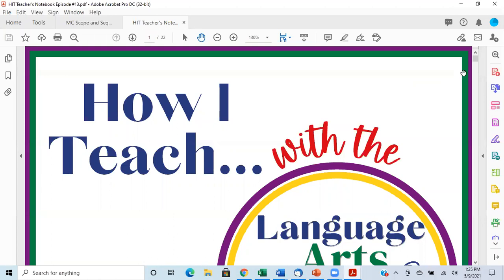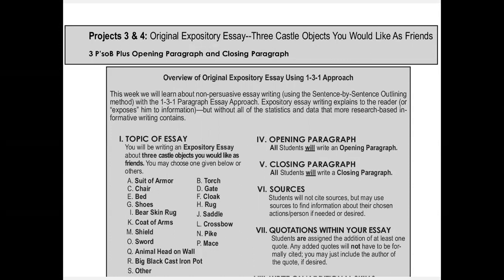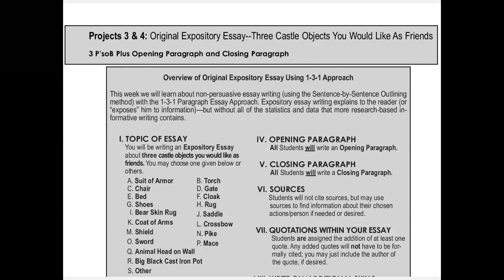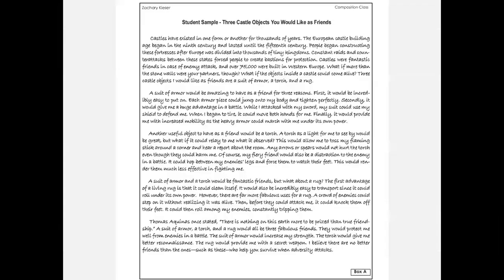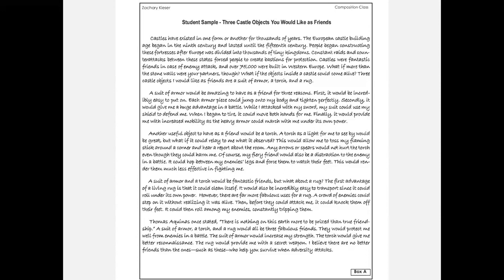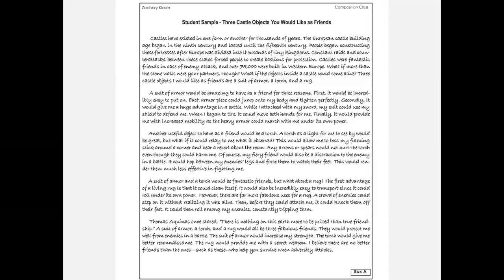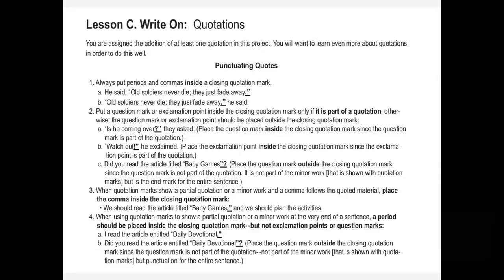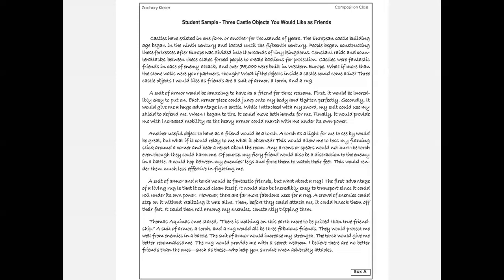Episode #13 How I Teach....The Fun 3 or 5 Paragraph Essay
Welcome to HIT---How I Teach. In this episode, I bring you a super fun essay writing project of the 3 Paragraph Essay or the 5 Paragraph Essay variety! Yes, essay writing can be fun for students, especially when they learn how to write thesis statements, topic sentences, transition sentences, opening paragraphs, closing paragraphs and more!

I love to teach essay writing as it is a cross between story writing and research writing, so it captures the attention of students who fall in either of those two camps. This is especially so with a fun project like “three medieval castle objects I would like to be friends with”! (That makes me want to write this essay!)

I know I sound like a broken record (my kids often thought so as we raised kids here at home for thirty-five years—but they humored me!). But I hope that none of my teacher, parent, teaching parent readers are giving kids writing prompts without the skills. I hope we aren’t telling them to add an opening paragraph without teaching them how. I hope we aren’t assigning quotation inclusion without plenty of samples and training in quote writing.

Let’s give them the tools, expectations, skills, and time to be successful!

Okay…moving on…

I explain in this HIT episode how I use sample essays to teach from. These samples are some of my best teaching tools!

Rather than just learning what a thesis statement is, we can show them how it is incorporated and how to make it flow in your paper---with a full sample project.

Rather than just learning the importance of a topic and/or transition sentence for each body paragraph, we can show them clever ones and get their creative wheels turning---with a full sample project.

Rather than just telling them that quotes add credibility and substance to an essay, we can show them how to weave a quote in at various points of an essay—with a full sample project.
I hope you have as much fun with this episode as I do teaching it to kids—and as I did teaching it to you!

Of course, just like every lesson in my one-month downloadable books and my one-semester Meaningful Composition books, this one also has the invaluable sample essay. (It’s super cute!)

Note: This lesson came from Write for a Month With Beauty and the Beast, Level III, a month-long downloadable product!